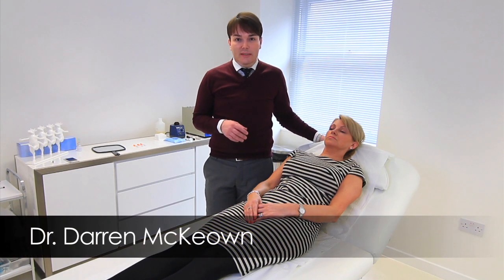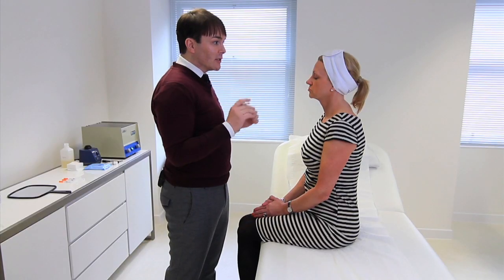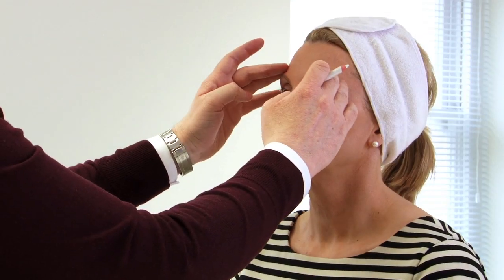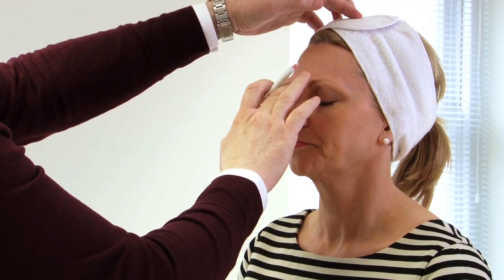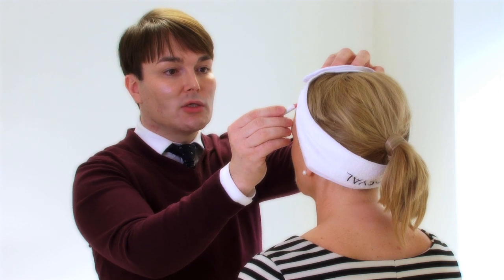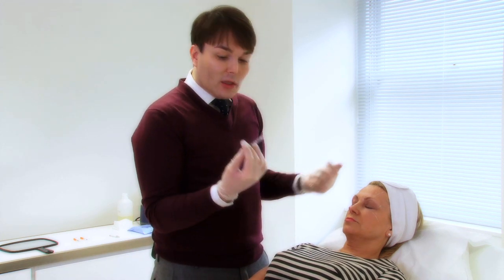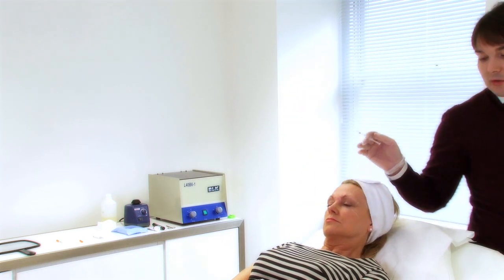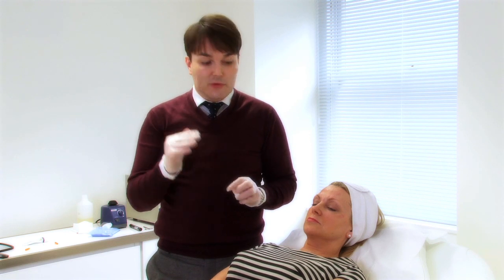Treatment with botulinum toxin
Dr Darren McKeown provides a detailed description of treatment with botulinum toxin, including how to assess the face in order to create the most attractive results.